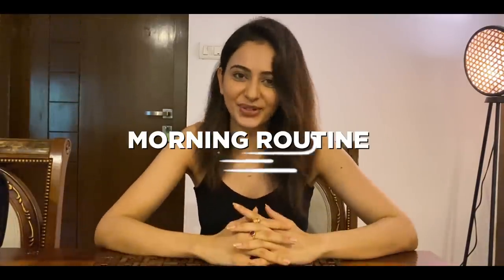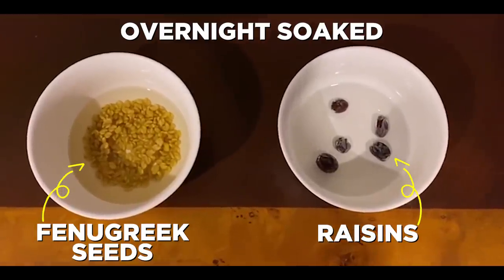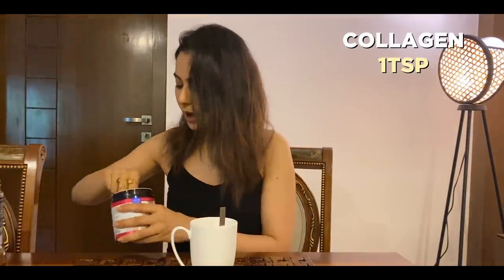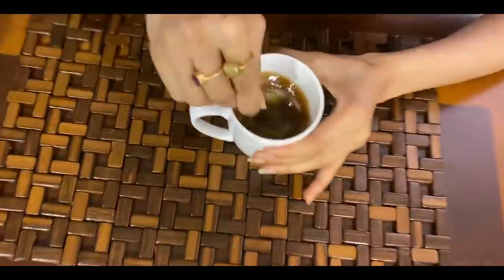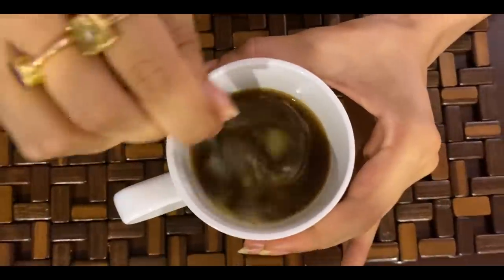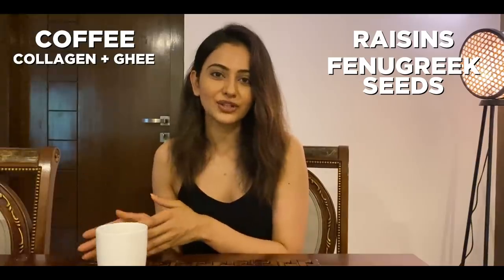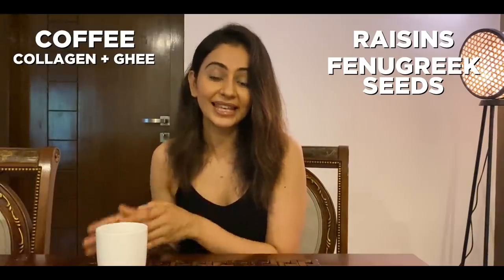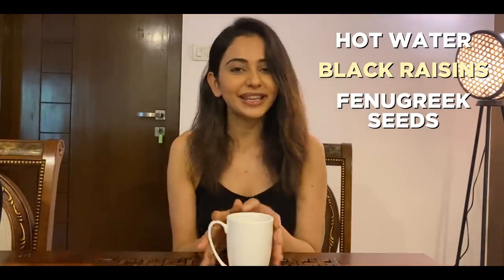Rakul Preet Singh’s Morning Routine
Hi guys! I’m back with another video for you, today it's all about my morning routine!

For more updates about me -